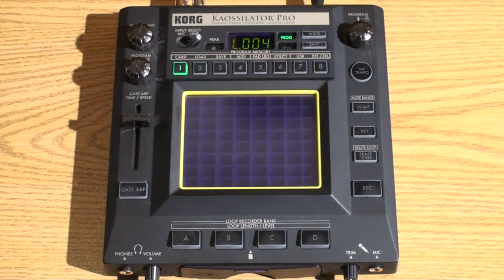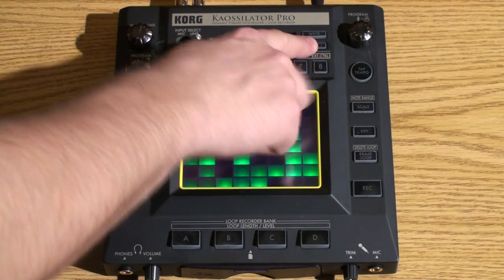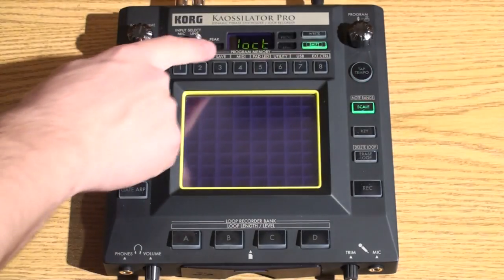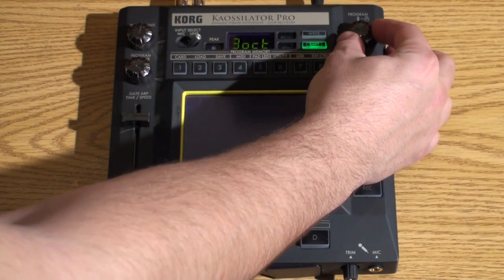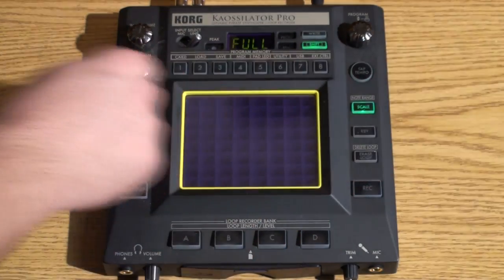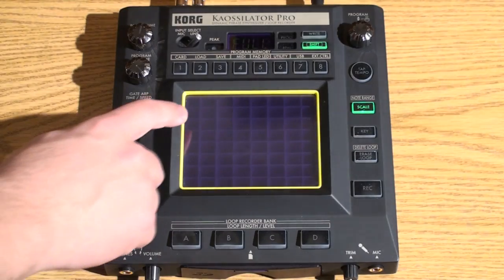KAOSSILATOR PRO- Guided Tour, Recording Loops- In The Studio with Korg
This video is an all-around introduction to playing and recording with the KAOSSILATOR PRO.